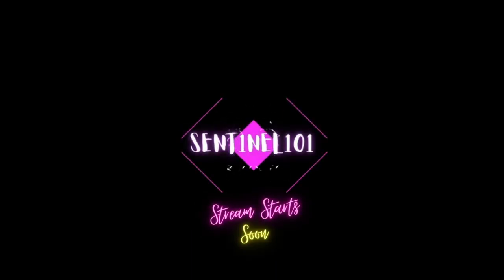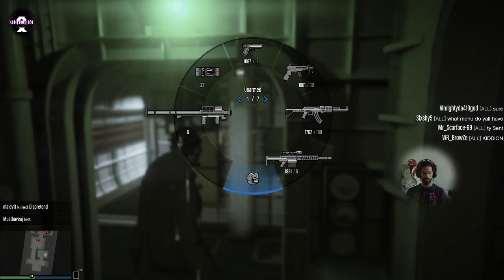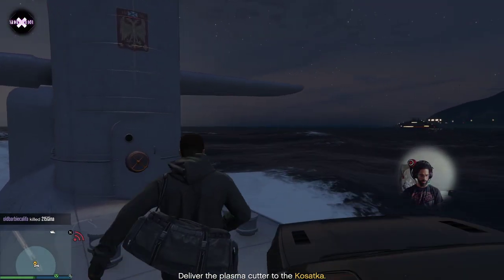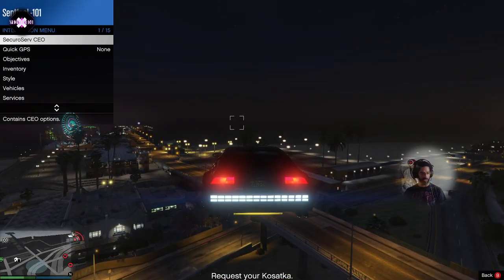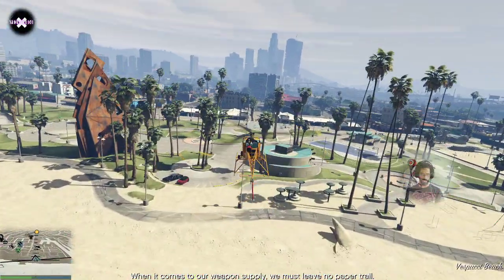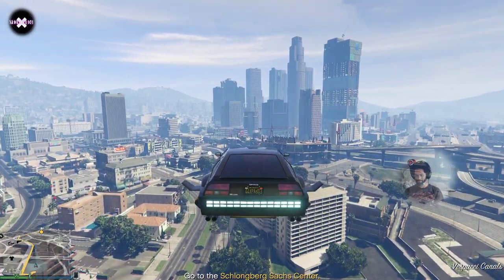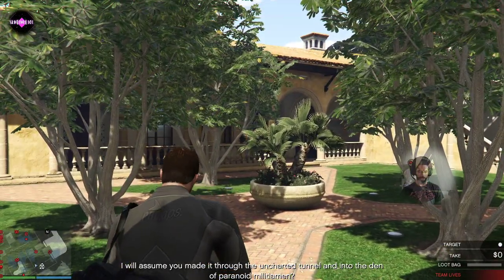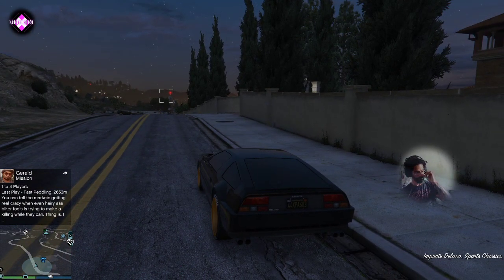1 Hour Cayo Perico Solo Elite Challenge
In this video I will walk you through the entire Cayo Perico heist, including setups/preps to get Elite Challenge every time. Follow along for max returns on your time - nothing compares to Cayo Perico for solo players or teams.